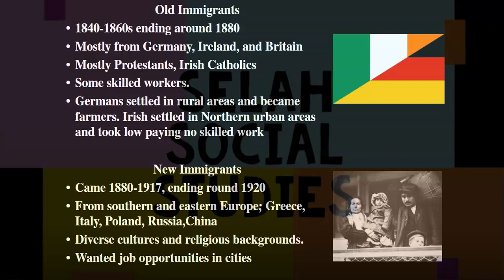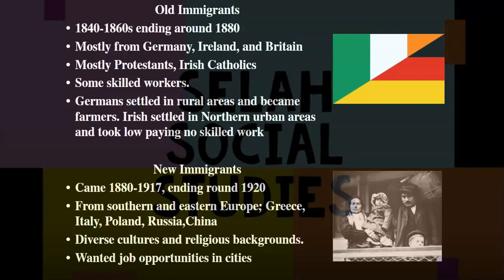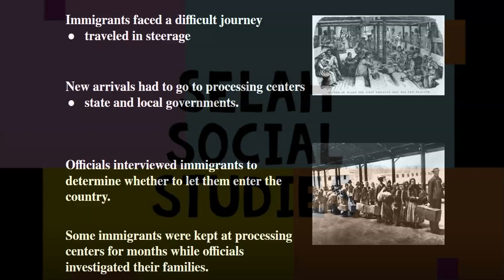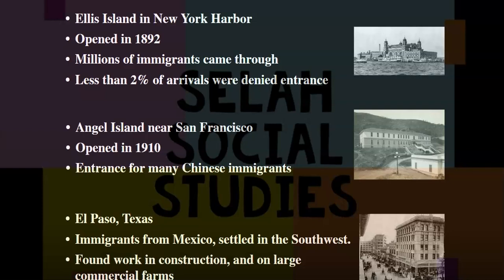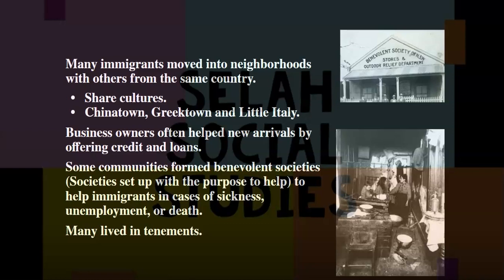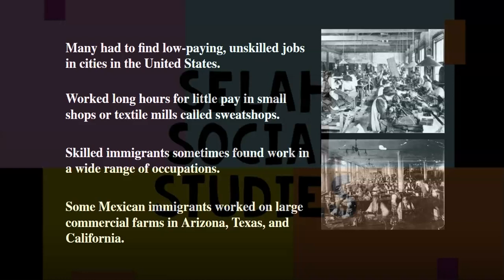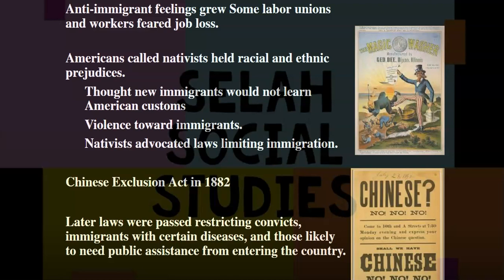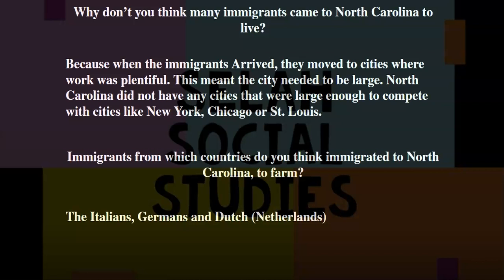3rd Wave of Immigration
A brief video discussing the third wave of immigration to the United States to use with your guided note sheet